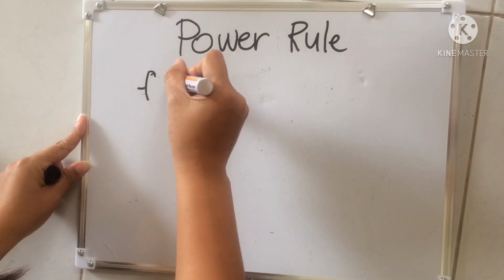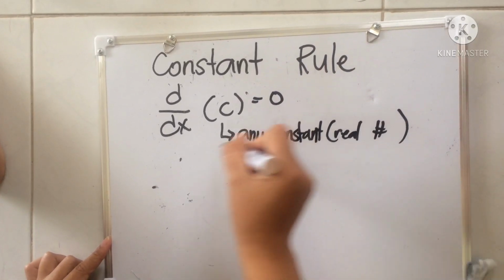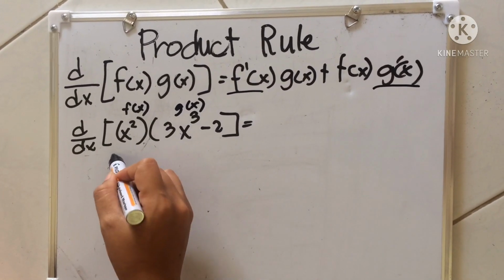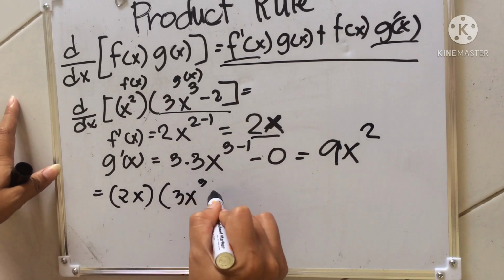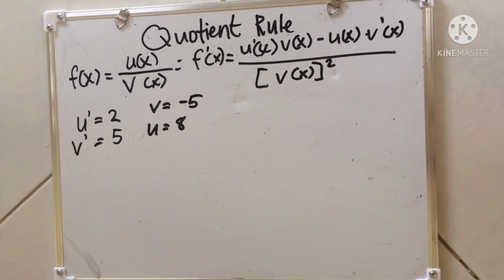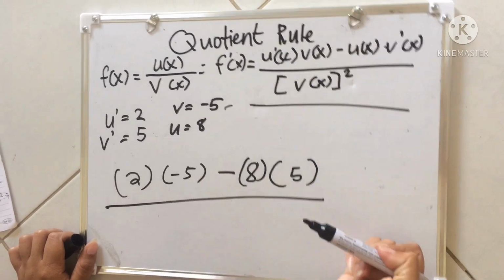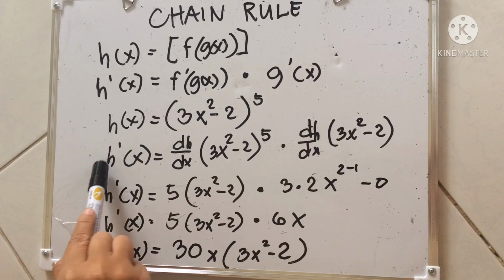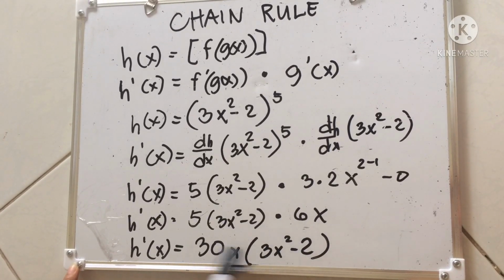Different rule of Derivatives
Your view and like are much appreciated